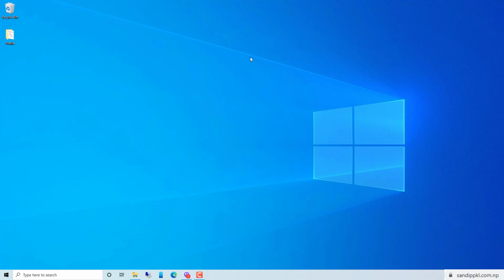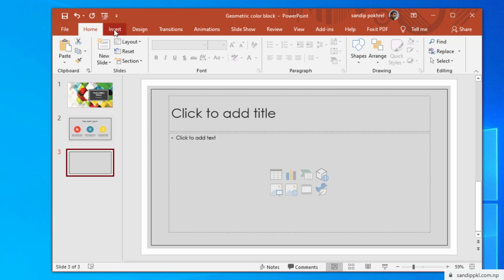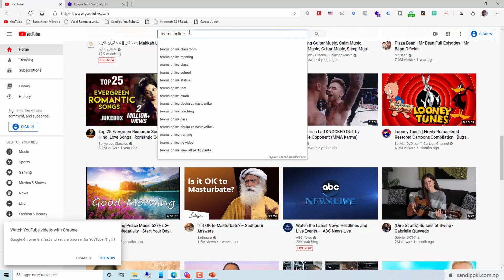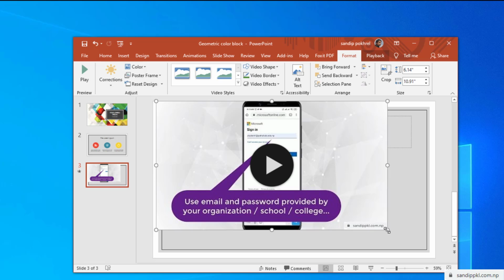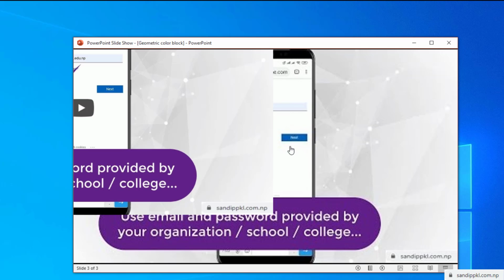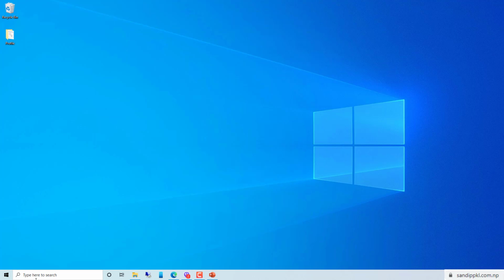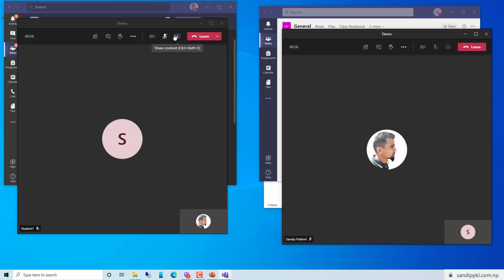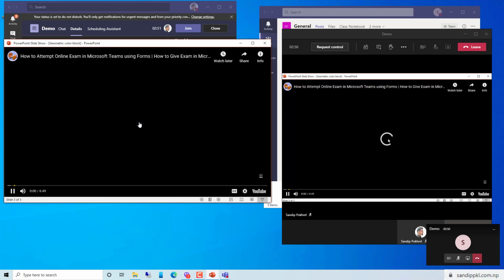How to Present PowerPoint in MS Teams Meetings || How to Insert YouTube Videos in PowerPoint Slides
Learn to How to Present PowerPoint in MS Teams Meetings